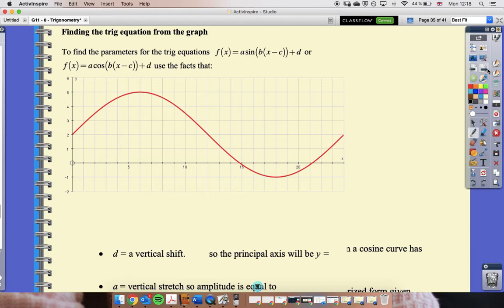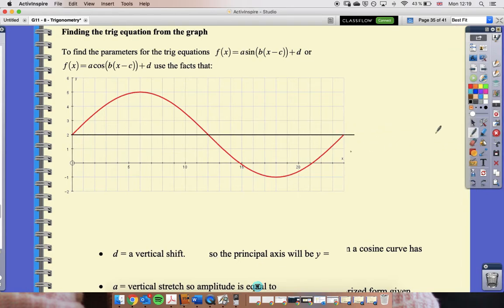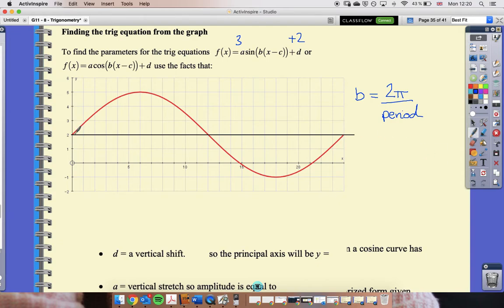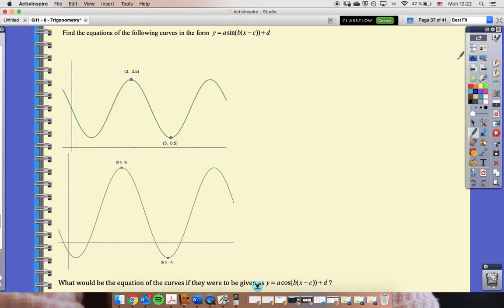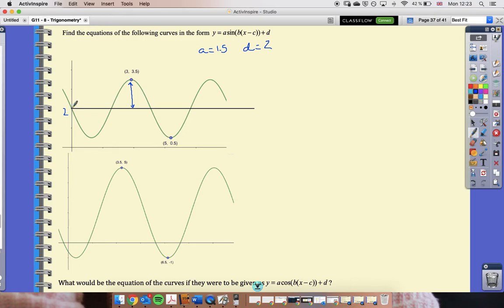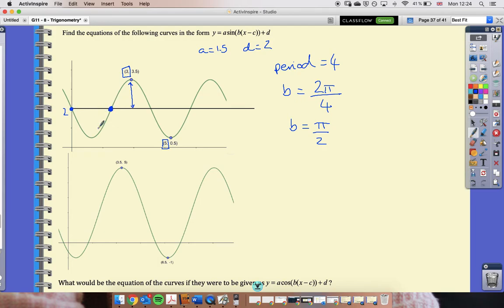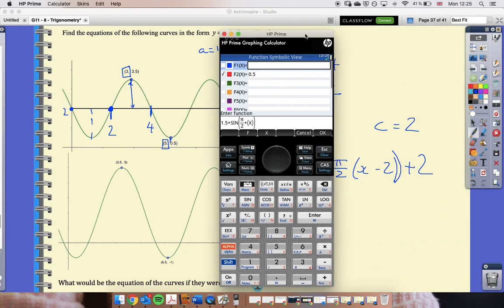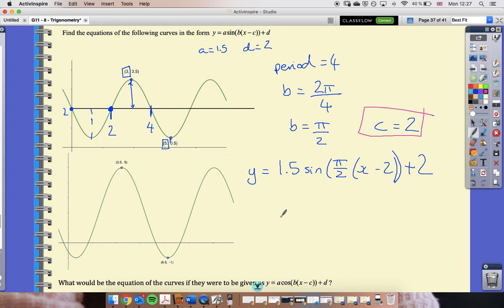Day 7 Examples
Finding the equation for a trigonometric curve.
Examples from pages 20 and 21.